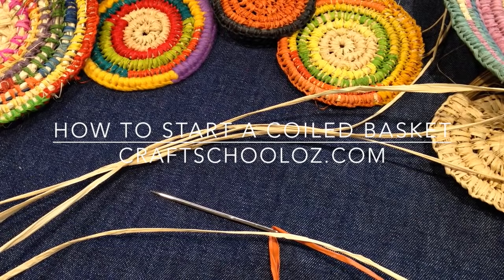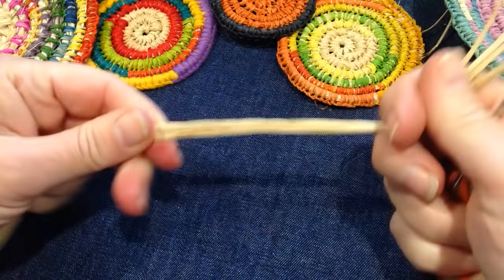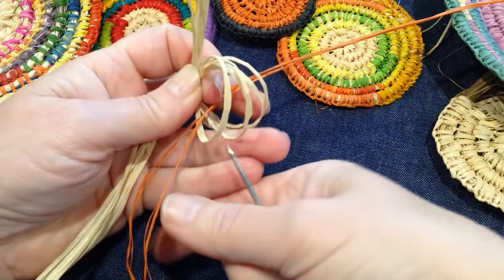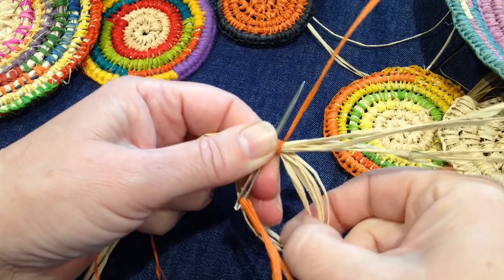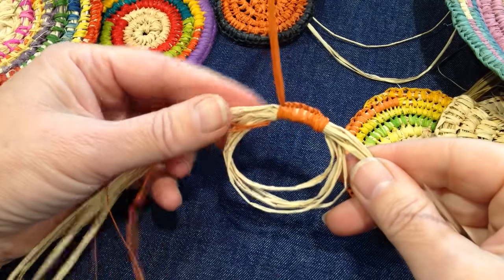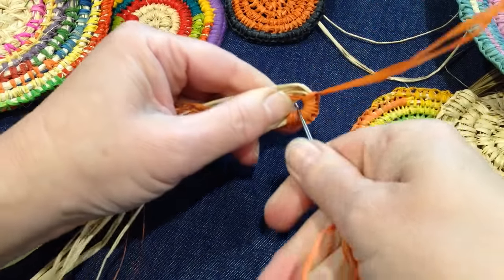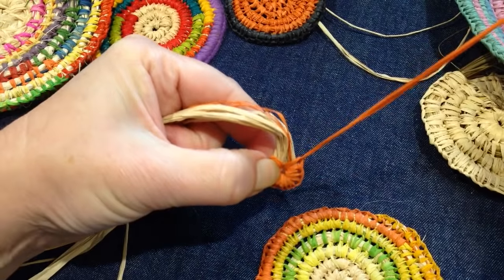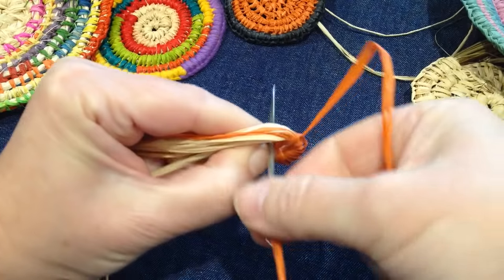Craft School Oz - Starting a circle for a coiled basket using a magic circle.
Craft School Oz has produced this video on How to start a coiled basket using a magic circle. If you would like to learn more we have paid workshop for textile coiled baskets, raffia baskets and baskets made from plants.
If you are left handed and would like to see how to start see our other video.